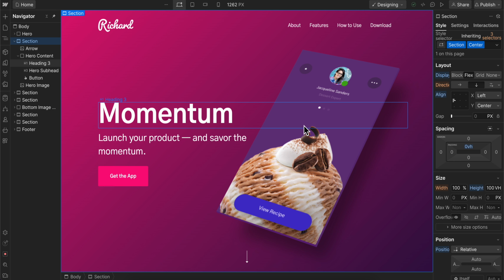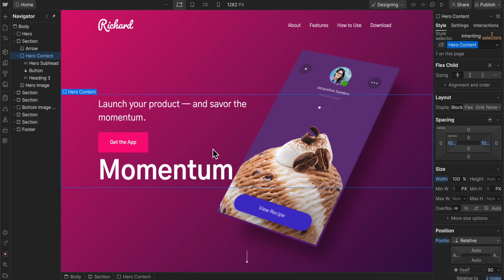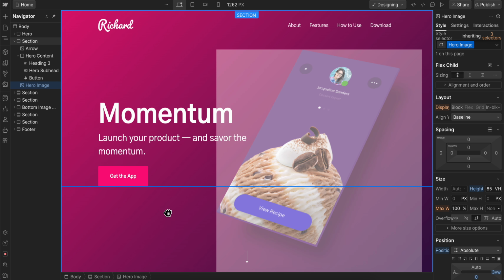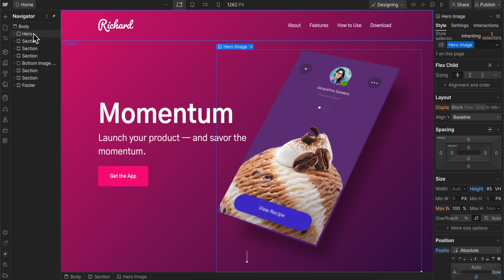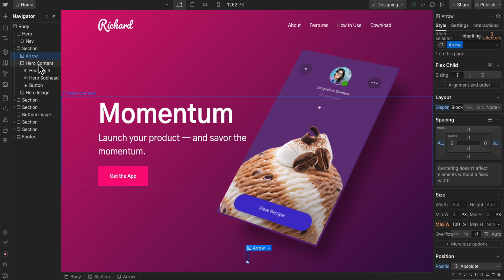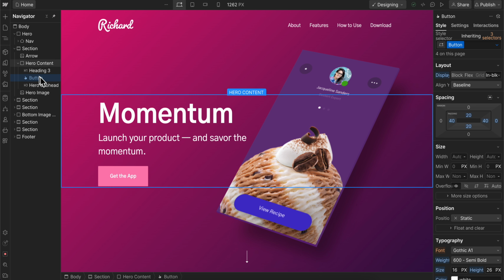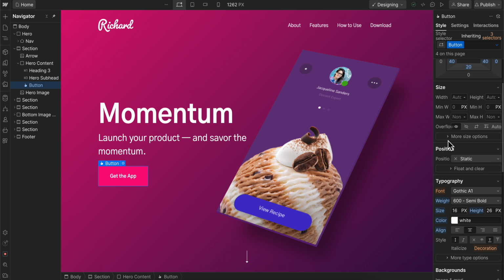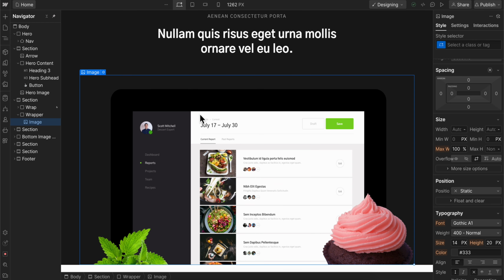How To Move Elements On Webflow (Best Method)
How To Move Elements On Webflow

Learn the basics of moving elements on Webflow in this easy-to-follow tutorial! Whether you're a beginner or just need a refresher, this video will guide you through the process step by step. Get ready to take your web design skills to the next level!